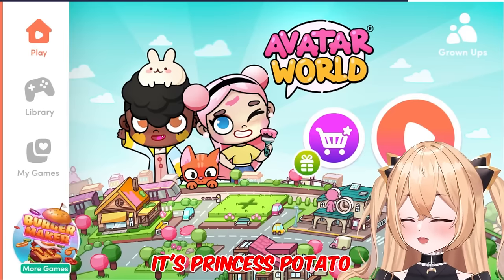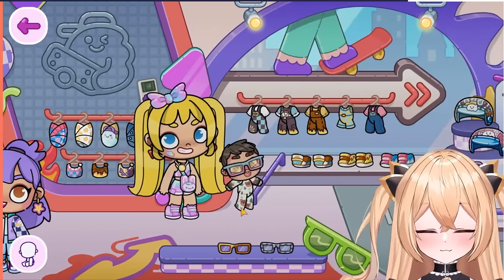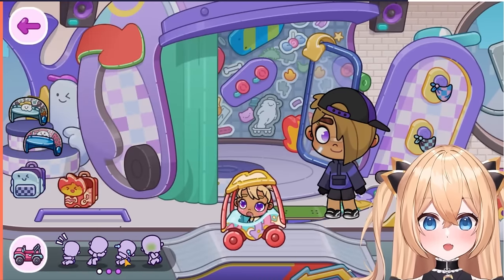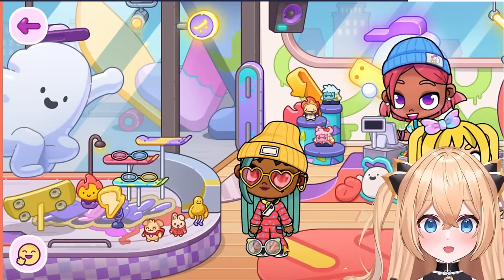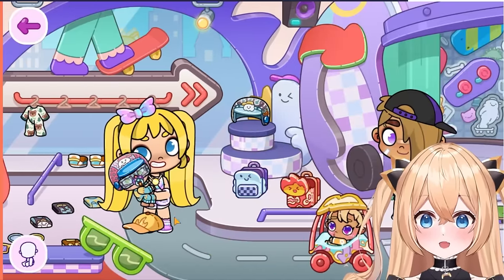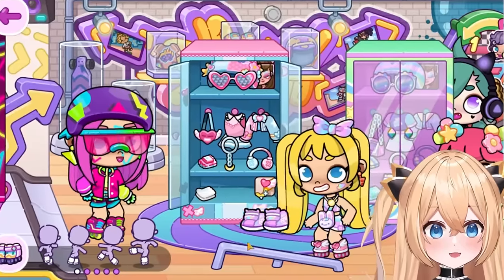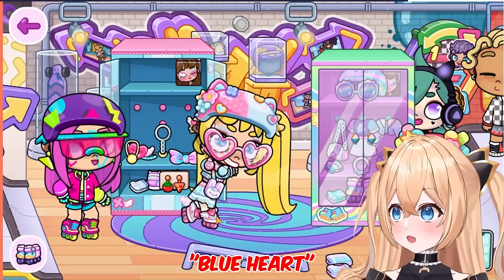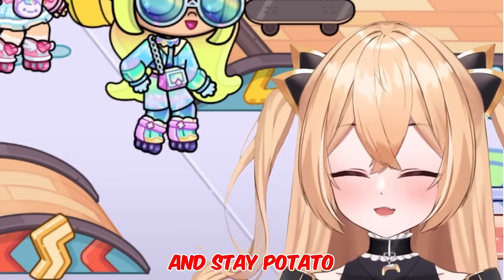*NEW* BABY SKATEPARK UPDATE in avatar world!! (+ Free Secret Items)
Hii Im Potato! and Potato is a MEAT not a Vegetable! 🥔💖AWOOGA!